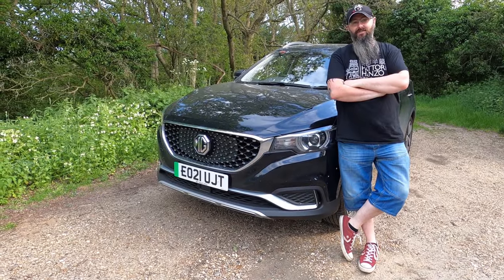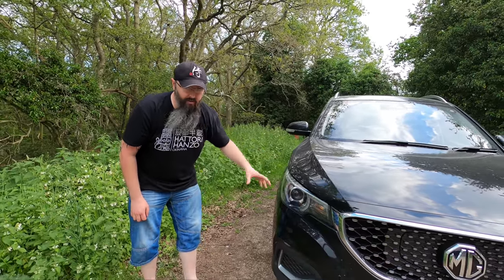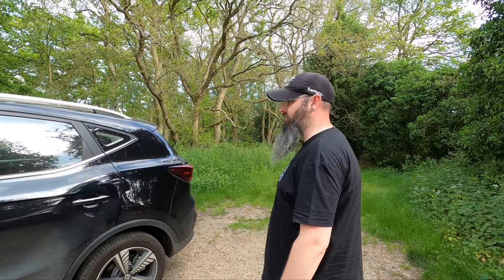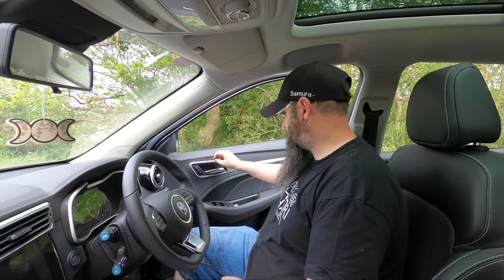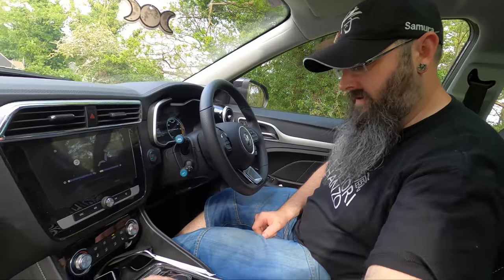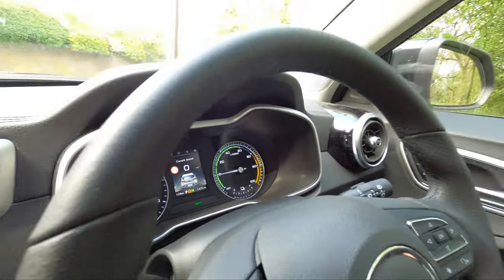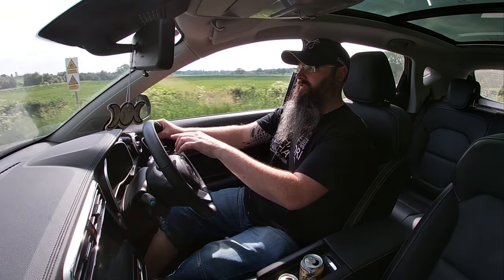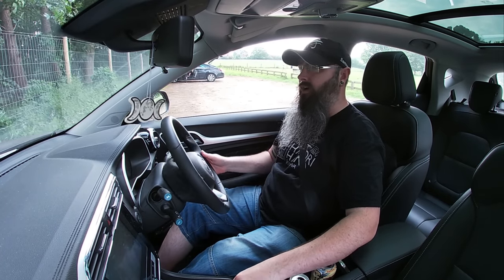MG ZS EV Owner Review - an affordable electric SUV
In this car review episode Lee show you the features of the 2021 MG ZS EV SUV and give you his honest opinion on what it is like to live with it. This 5 seaters SUV is very popular due to its great offering for an affordable price.

From exterior to interior design, boot capacity, driving aides,  entertainment  system, charging mechanism to driving experience and cool features every aspect of the MG ZS EV will be covered in this car owner's review.

This is a family car, used by a family and reviewed by a family man!

00:00 Introduction
00:40 Charging Port
01:20 Exterior Design
03:50 Boot Capacity
04:45 Engine bay
06:03 Interior Design & Features
09:10 Driving Modes
10:04 Entertainment System
10:53 Cabin Storage
13:12 Back Seats Comfort & Panoramic Roof
14:55 Driving the MG ZSS EV
21:37 Conclusion